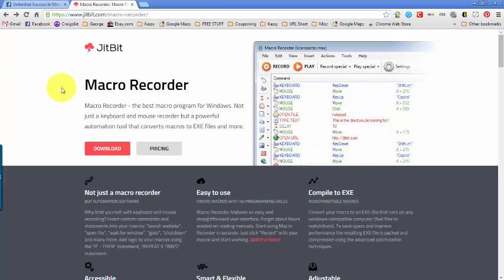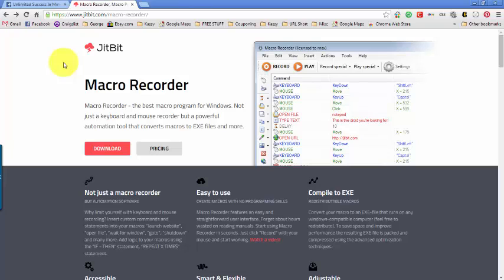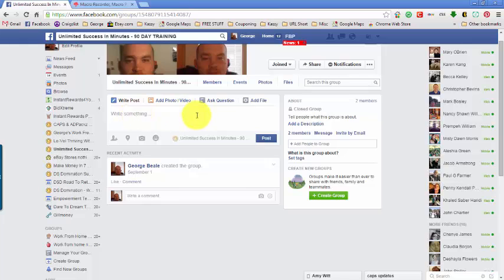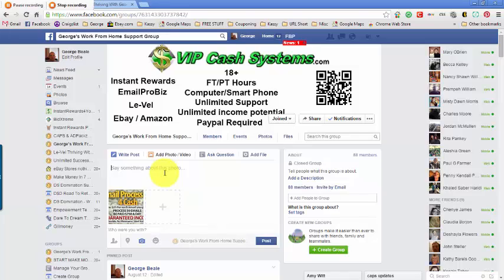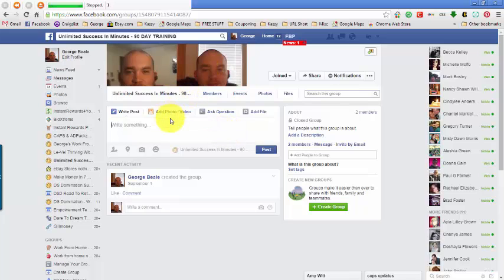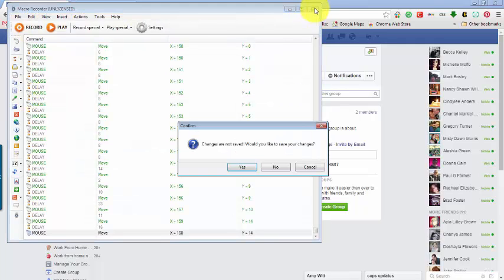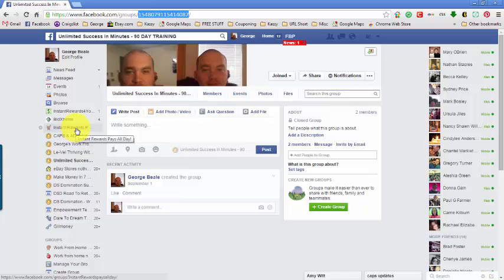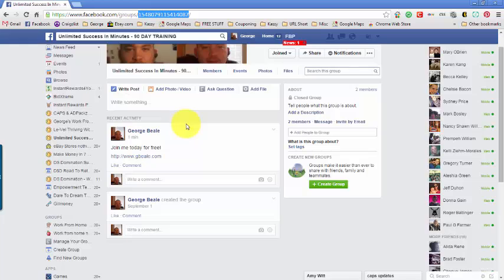How To Post To Facebook Groups Quickly Part 2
In this video, I discuss with you 2 ways of Posting To Facebook Groups Quickly! This video is PART 2.

REMINDER: If you use the email method, CHECK TO ENSURE what the maximums are for number of email addresses in one email, and the number of emails daily are.